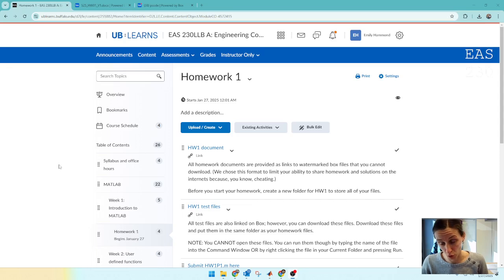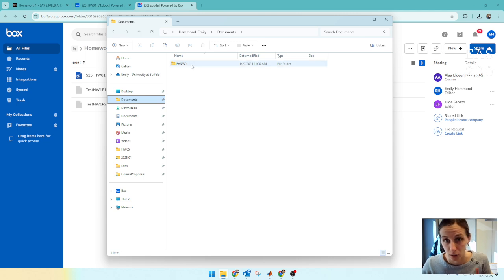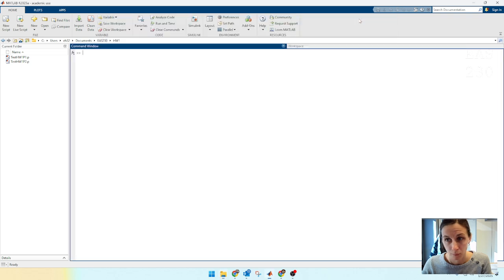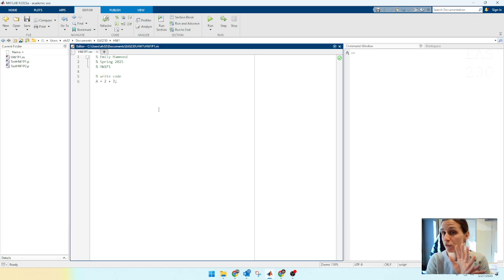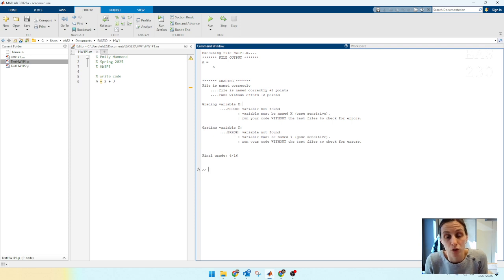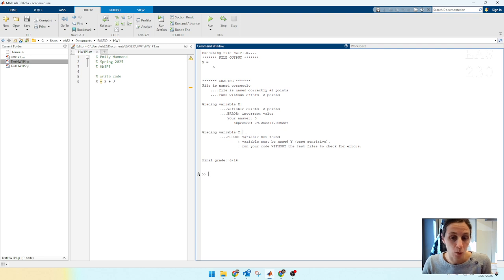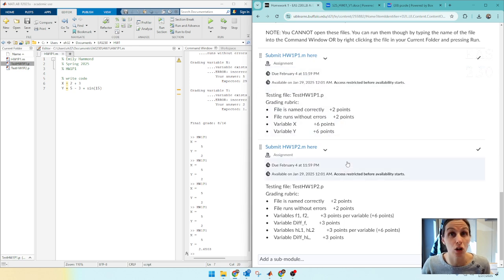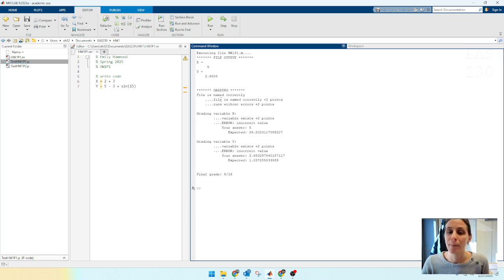EAS 230: How to do your homework!